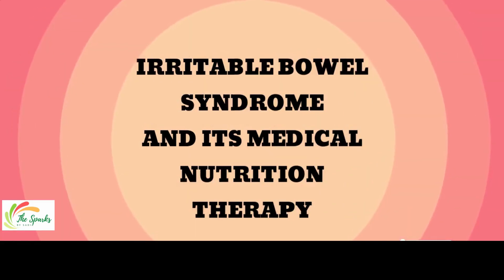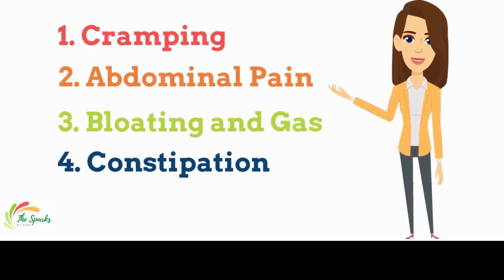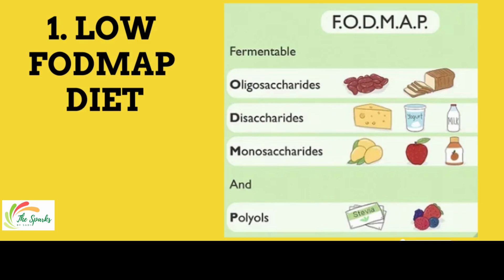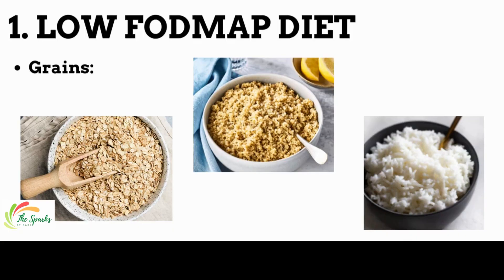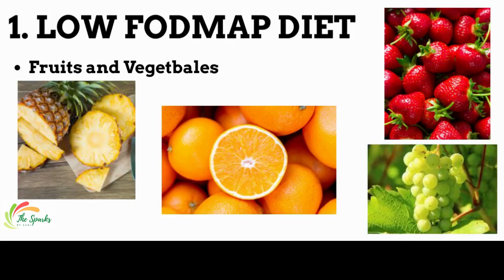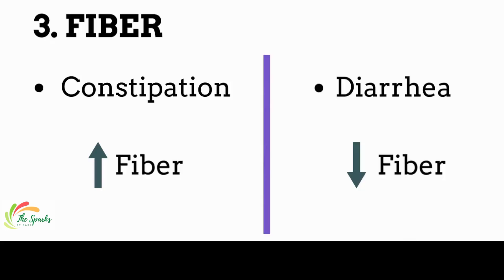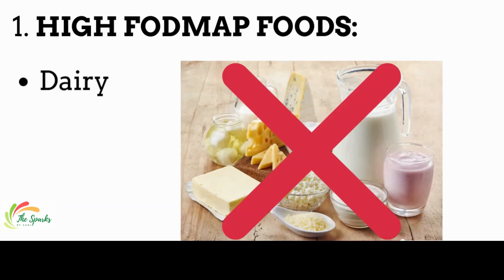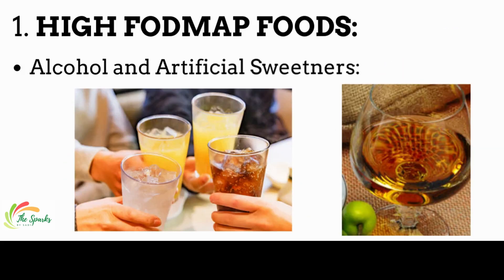Diet In Irritable Bowel Syndrome |Low Fodmap Diet |Gluten Free Diet |Foods To Eat |Foods To Avoid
In this video, we have talked about irritable bowel syndrome and its diet.
IBS is basically a group of symptoms that occur together.
Symptoms of IBS include cramping, diarrhea, constipation and stomach aches.
Causes of IBS include food sensitivity, heredity etc.
Medical Nutrition Therapy:
foods to eat:
1. Low fodmap diet
2. Gluten free diet
3. Fiber
At the end of the video, we have also mentioned the foods to avoid in IBS.